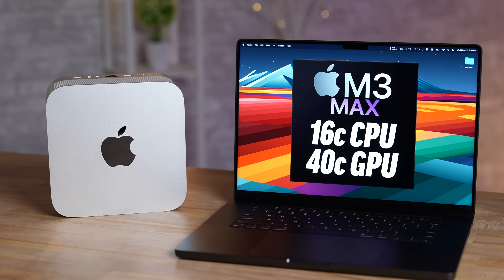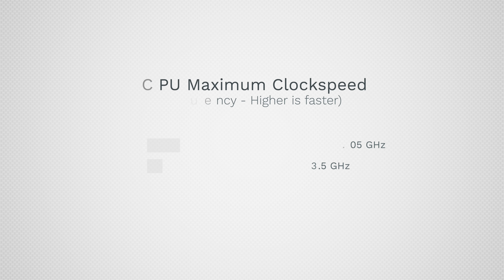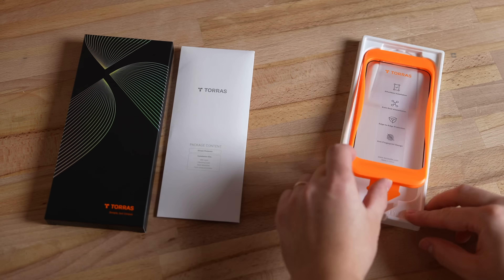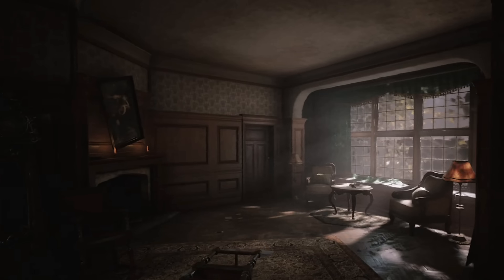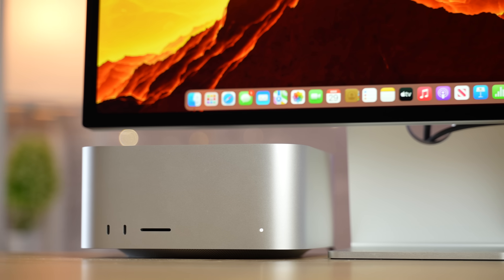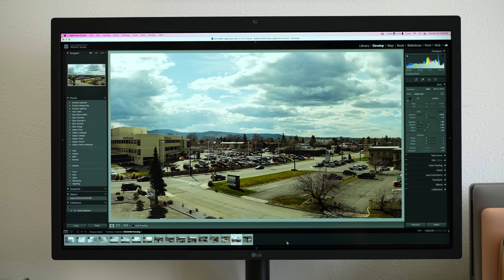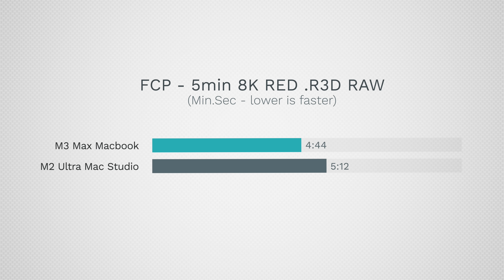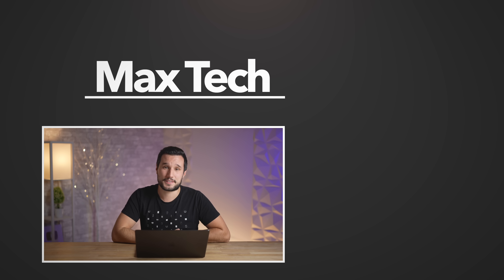M3 Max vs M2 Ultra - How Did Apple do THIS?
Can the NEW M3 Max MacBook Pro beat the M2 Ultra Mac Studio? Let's find out!